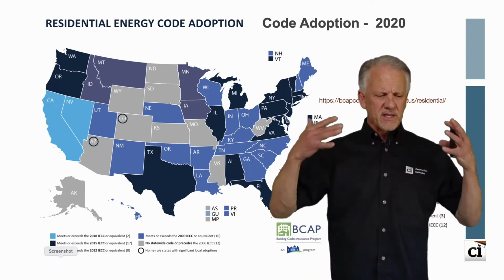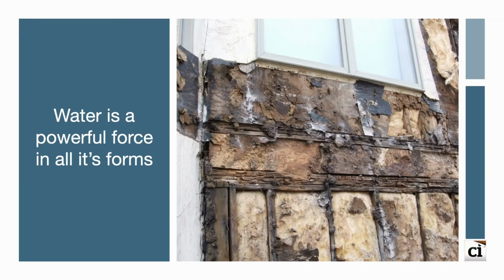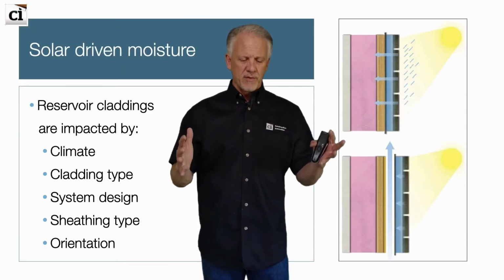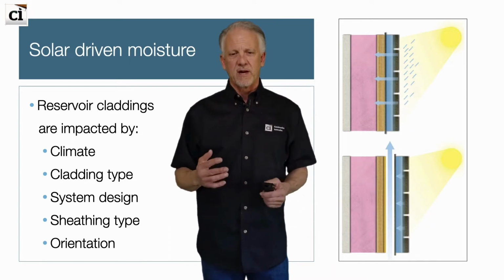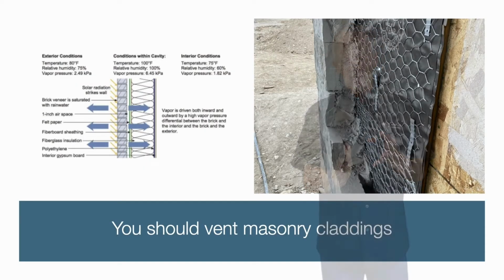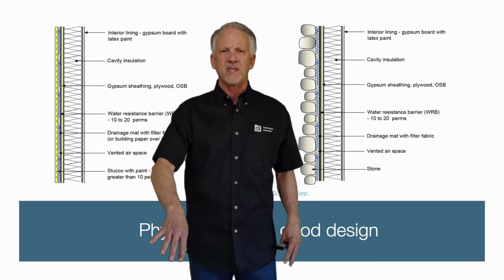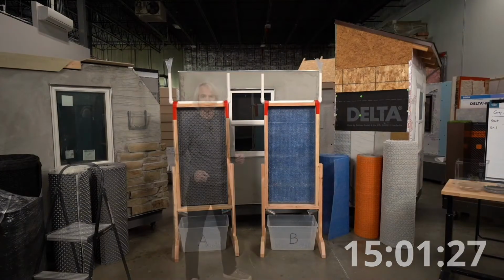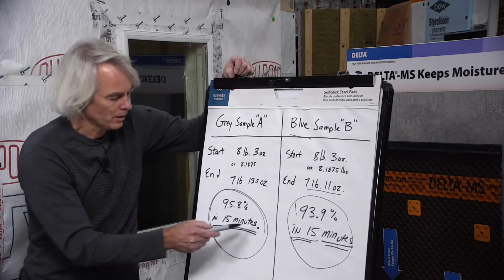Webinar: What Makes Stucco Great? It’s in the Details.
Stucco has more variables than any other assembly—and although stucco can be used anywhere, its installation can be a specialty skill.

Whether traditional three-coat stucco or modern one-coat, no system is impervious to water intrusion. Since water may enter through cracks, penetrations, or through the stucco finish itself, all stucco exteriors rely on a backup waterproof drainage plane to protect the structure.

In partnership with Construction Instruction, this one-hour webinar will discuss construction details for building exteriors, including water and air barrier material choices and details that separate successful stucco installations from those that are prone to premature failure.

Hint: To improve the appearance and performance of stucco exterior finish and reduce potential call-backs, it’s all about water management.

About Justin Wilson:
One of the industry experts of Construction Instruction, Justin Wilson works with national and regional builders on new construction of residential and commercial buildings and forensic investigations on building sites all over North America to find solutions to problems in the building process that affect energy, comfort, and durability. He also uses this insight to work with leading building product manufacturers on new product development, product refinements, and installation and maintenance
guidelines.

To view more construction and building webinars and other resources,